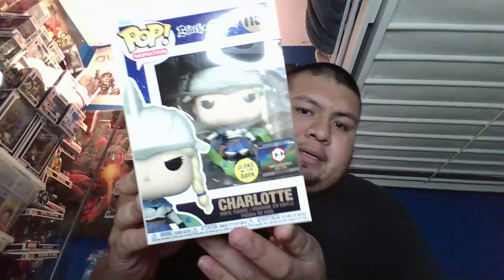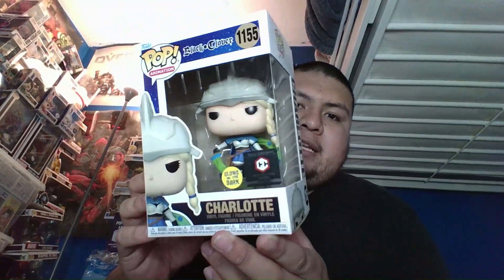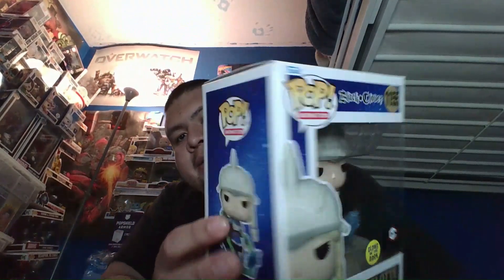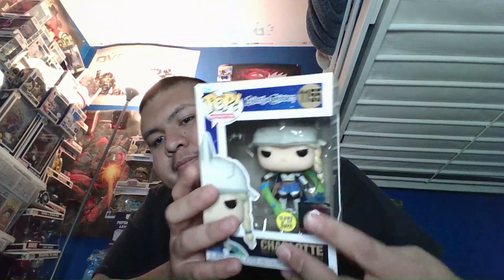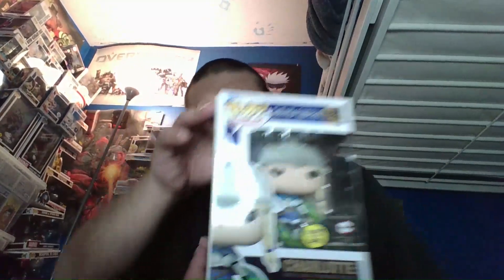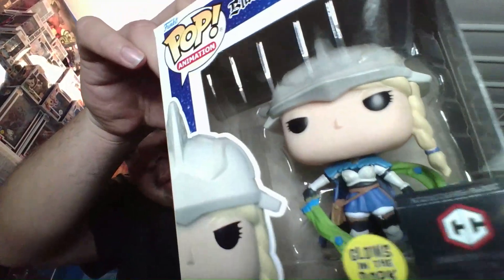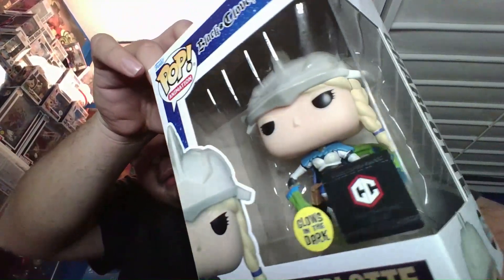Just Testing this out!!!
I wonder if I would upgrade my videos in this way. I don't know, but I do know that we about to hit 850 subscribers.